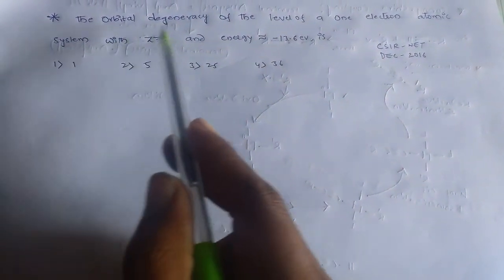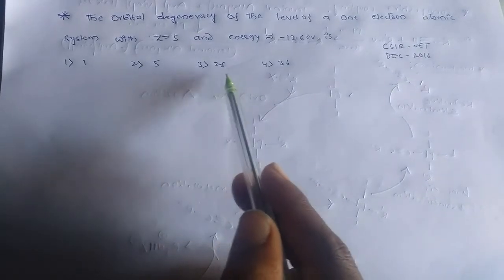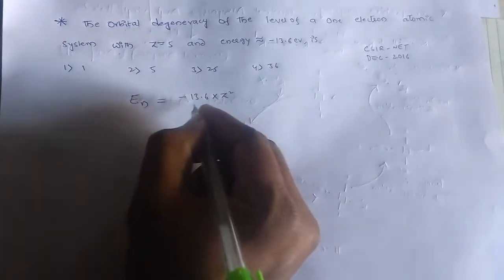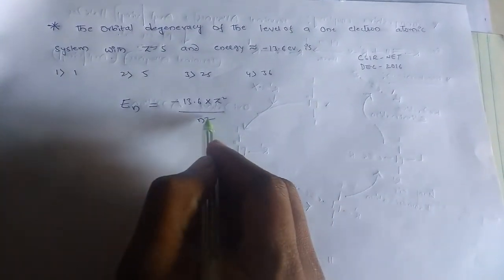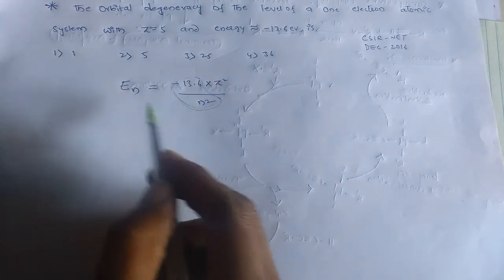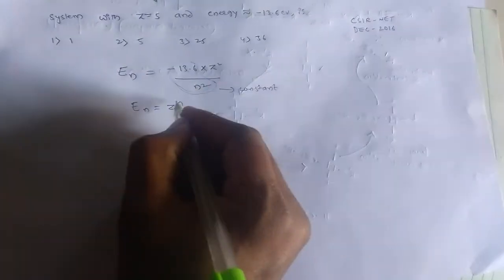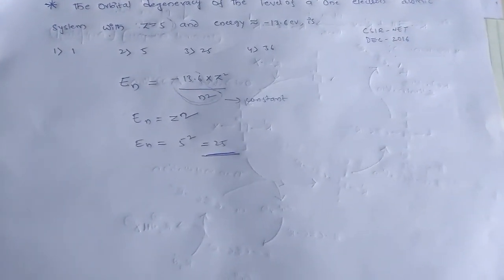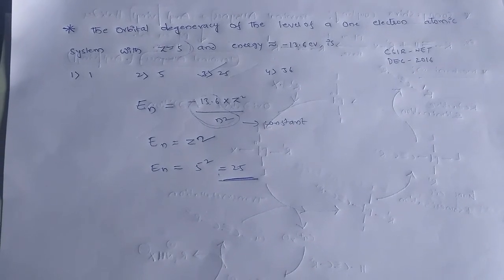Chemical sciences solved problem of the csir net dec-19,2016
Hydrogen like single electronic systems,化学科学,化学科学

Ciencia química

Ciência química

العلوم الكيميائية

Chemische wissenschaft

Science chimique

Химическая наука

화학

Scienza chimica

Chemická věda

Chemische wetenschappen

Χημική επιστήμη

Kemisk vetenskap

Kemisk videnskab